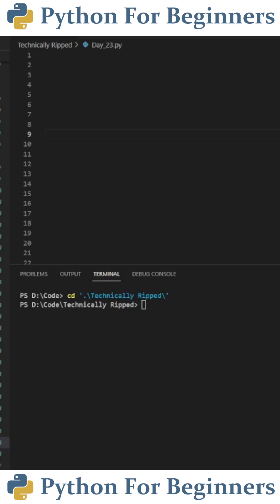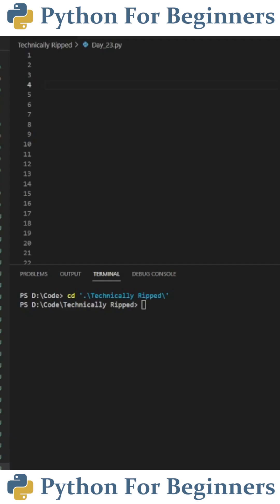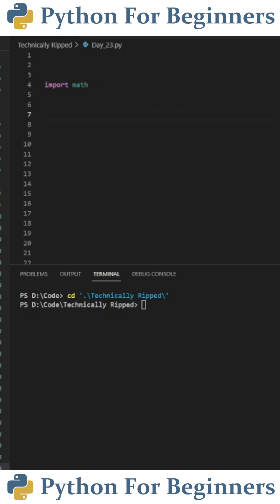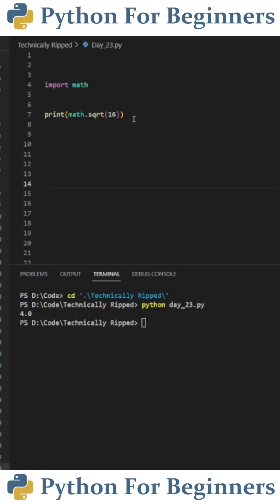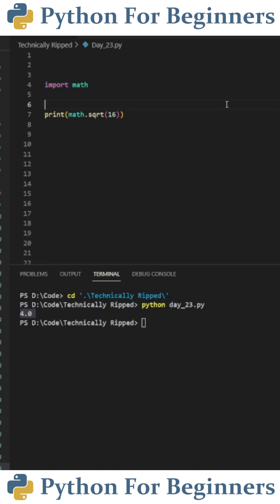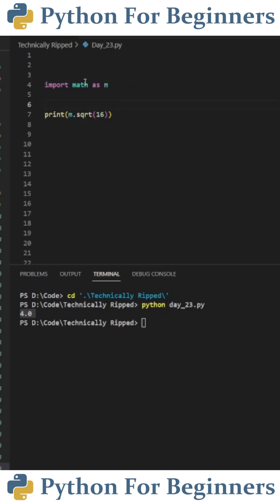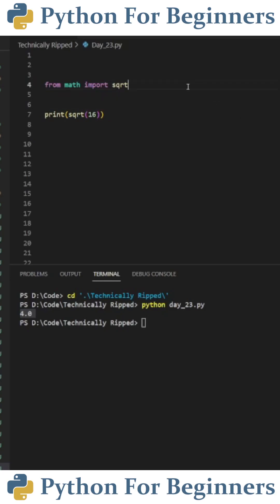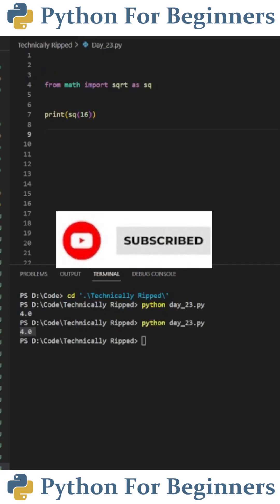How To Import & Use A Python Library / Module | Python For Beginners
Here's how you can import and use a library / module in Python